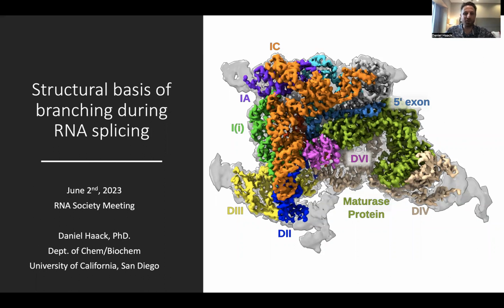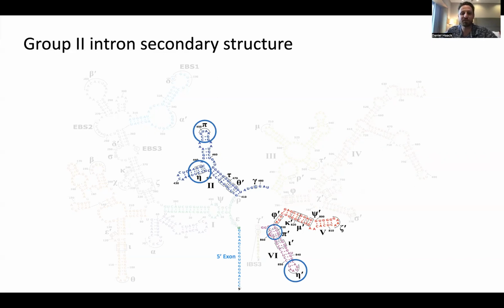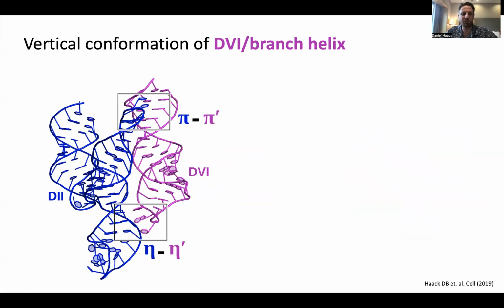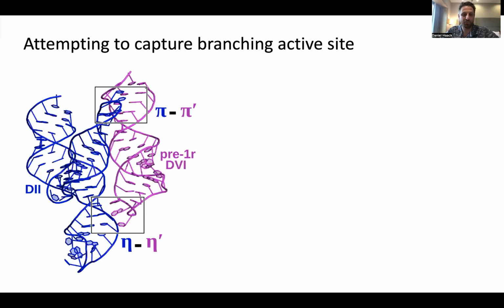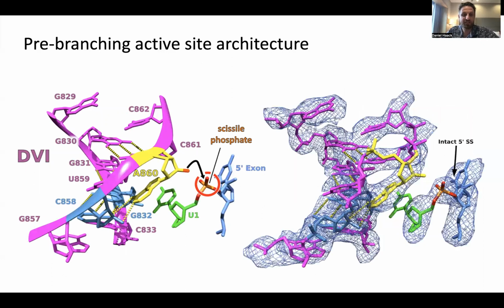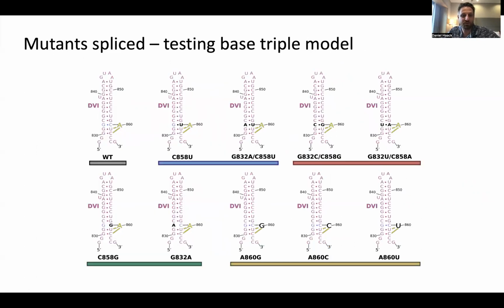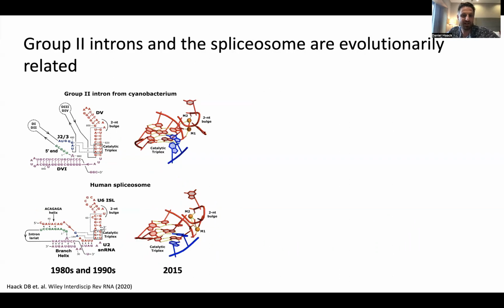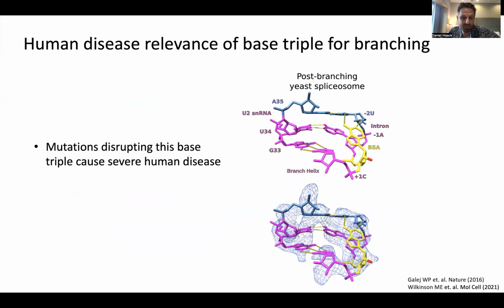Structural basis of branching during RNA splicing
PL8-6 at the 2023 RNA Society Meeting